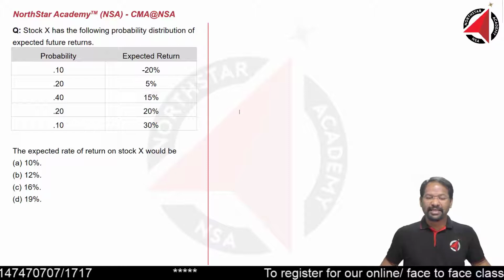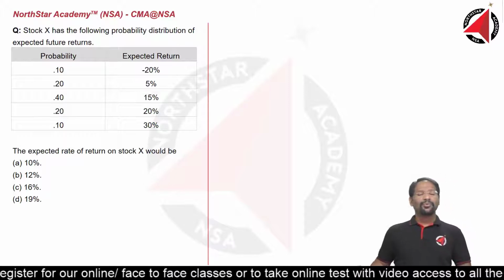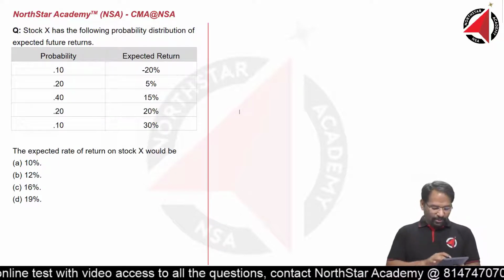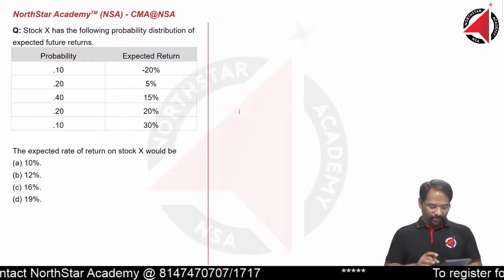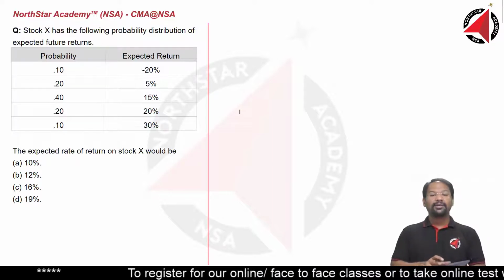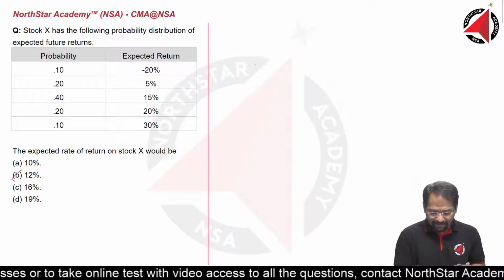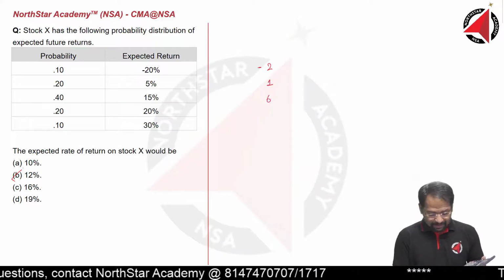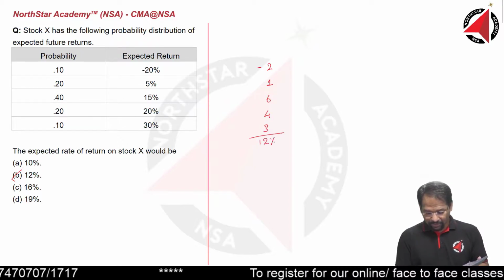Sec B_LoS_44 | Forecasting Techniques | Expected Value